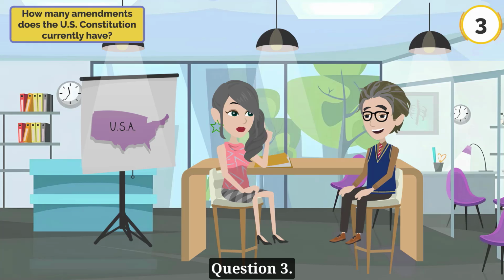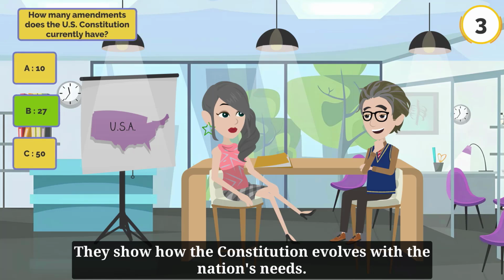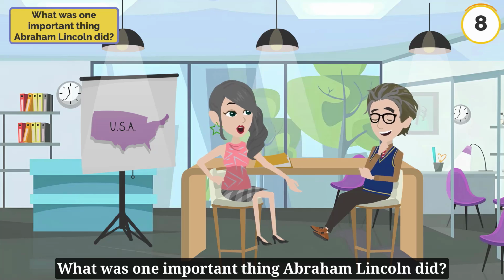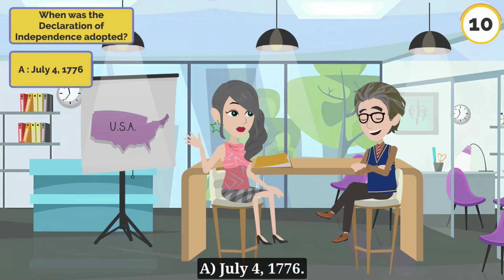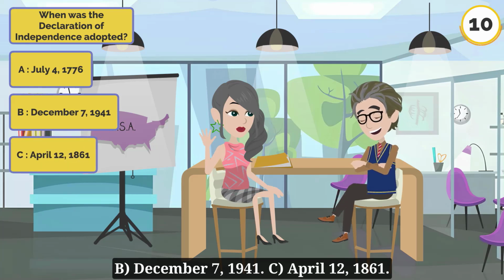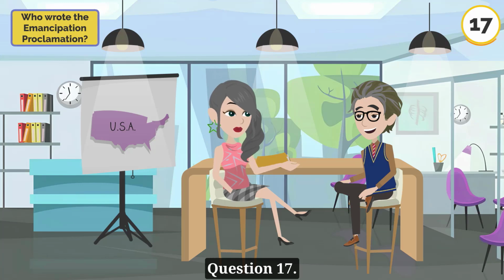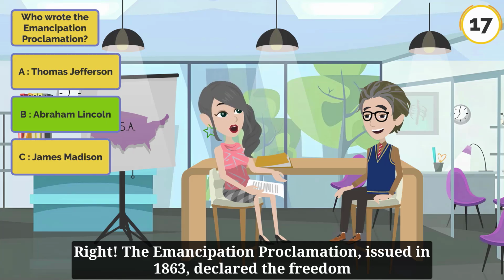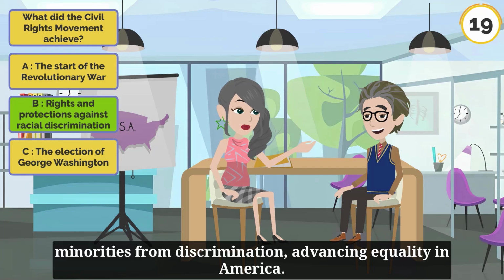300 Questions For The US Citizenship Test Final Part - Practice English Conversation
300 Questions For The US Citizenship Test Final Part - Practice English Conversation.

The story concludes the series of study sessions between Anne and Mark, focusing on a comprehensive review of American history and government. Mark successfully answers questions about the U.S. Constitution, the Bill of Rights, important historical figures, and fundamental American values. The conversation highlights the importance of understanding these concepts for becoming a U.S. citizen.